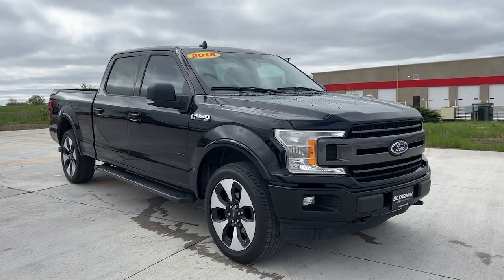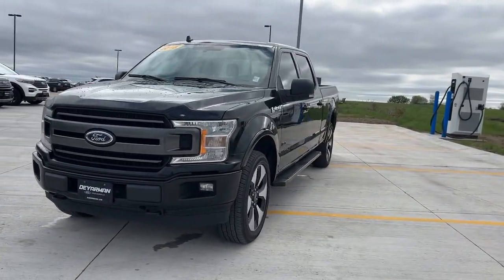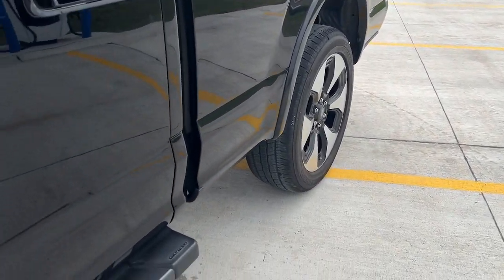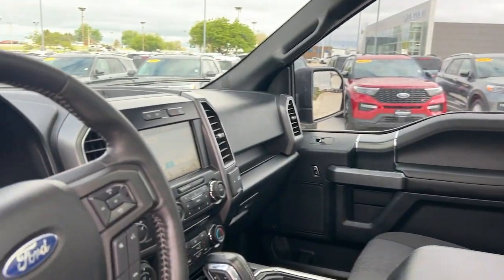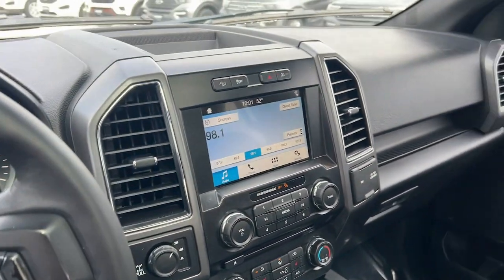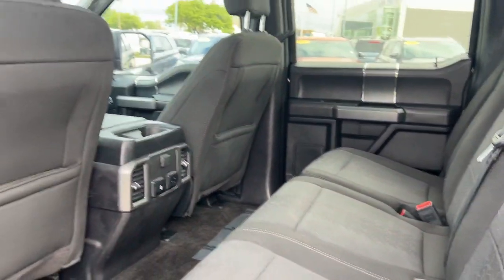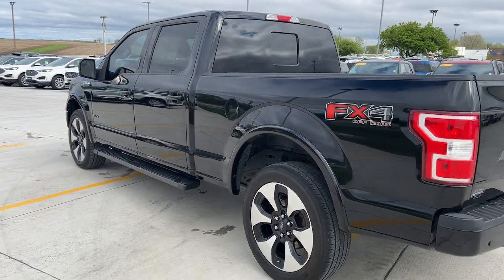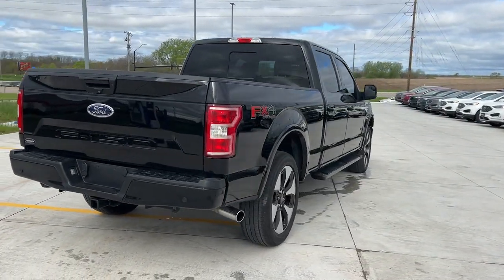2018 Ford F-150 Indianola, Norwalk, Carlisle, Des Moines, New Virginia, IA F4506B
Shadow Black Used 2018 Ford F-150 XLT available in Indianola, Iowa at DeYarman Ford. Servicing the Norwalk, Carlisle, Des Moines, New Virginia, IA area.

2406 N. Jefferson Way

XLT SPORT PKG 5.0L V8! 4WD SUPER CREW! XLT! MOONROOF TRAILER TOW PKG! FX4 OFF ROAD PKG! COME IN AND SEE THIS ONE! EXPERIENCE THE DEYARMAN DIFFERENCE! ABS brakes Alloy wheels Compass Electronic Stability Control Illuminated entry Low tire pressure warning Remote keyless entry Traction control. Priced below KBB Fair Purchase Price! Black 2018 Ford F-150 XLT 4WD 10-Speed Automatic 5.0L V8brbrbrAwards:br  * 2018 KBB.com 10 Most Awarded Brands   * 2018 KBB.com Brand Image Awards